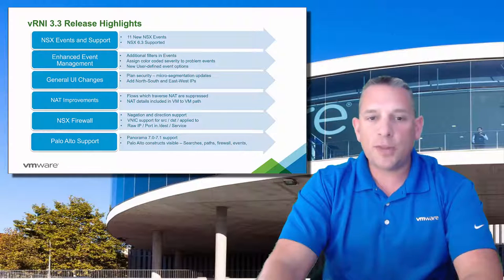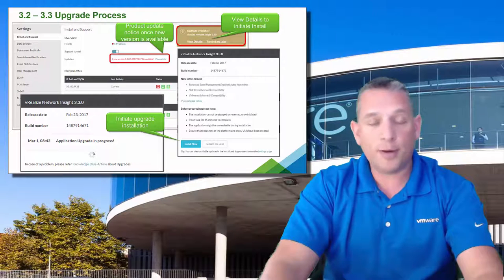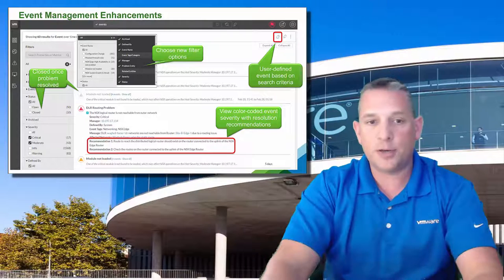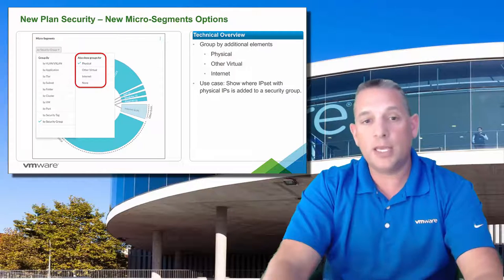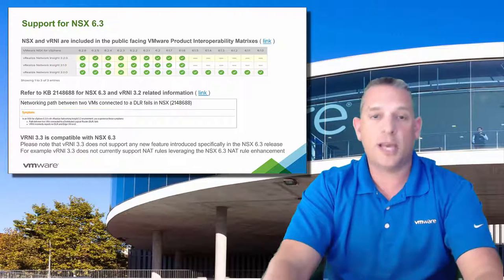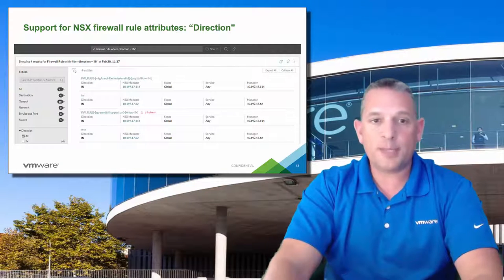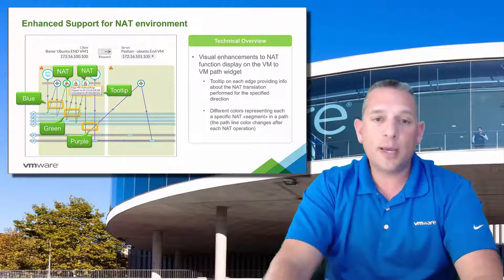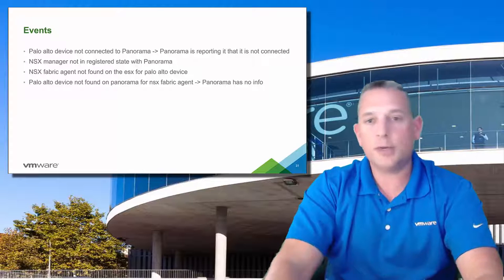Technical Sales 201 - What's New In vRealize Network Insight (vRNI) 3.3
In this session, I provide a Technical Sales 201 overview of the newly released vRealize Network Insight 3.3. In the overview I talk about the numerous technical enhancements that were made in version 3.3.

Below is a summary of the overall enhancements made...
  - NSX Events & Support enhancements.
  - Enhanced Event Management.
  - General User Interface changes.
  - Network Address Translation (NAT) Improvements.
  - NSX Firewall enhancements.
  - And Palo Alto Support.